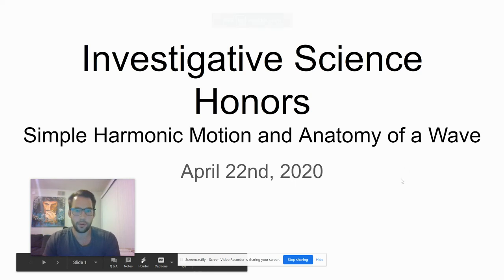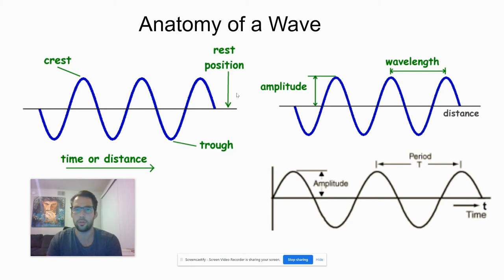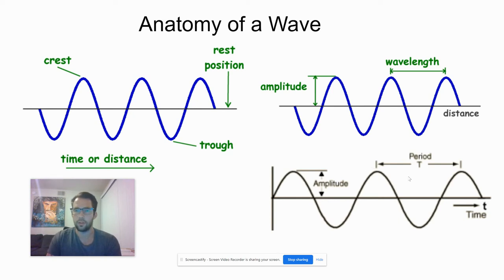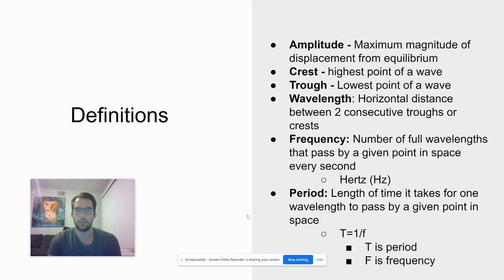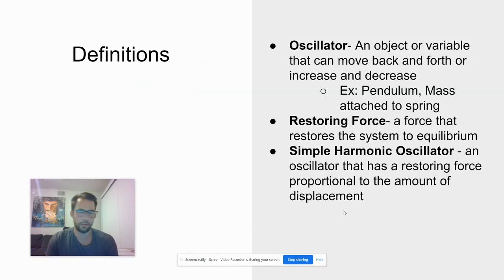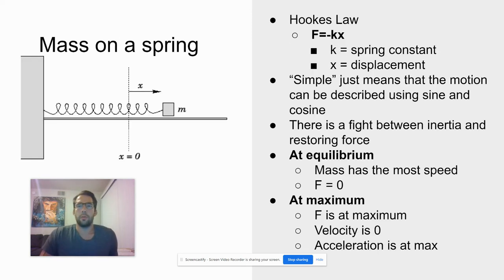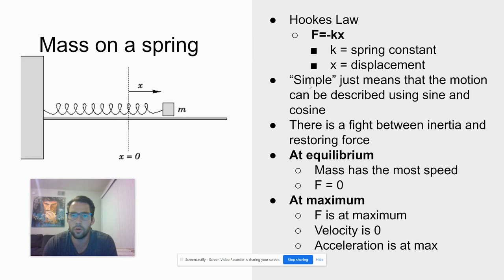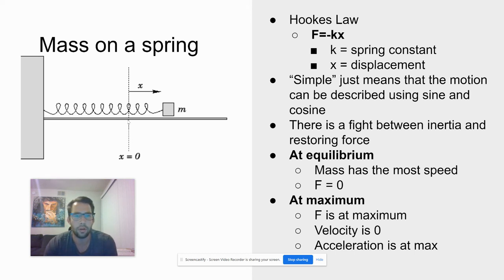Simple Harmonic Motion and Anatomy of a Wave Part 1